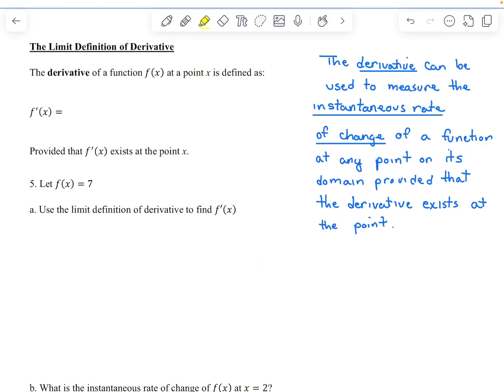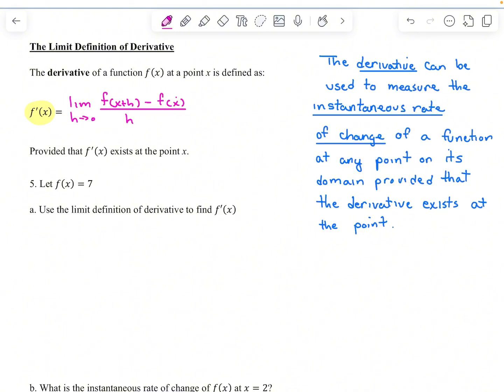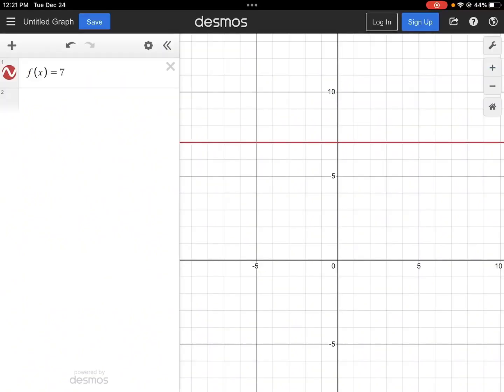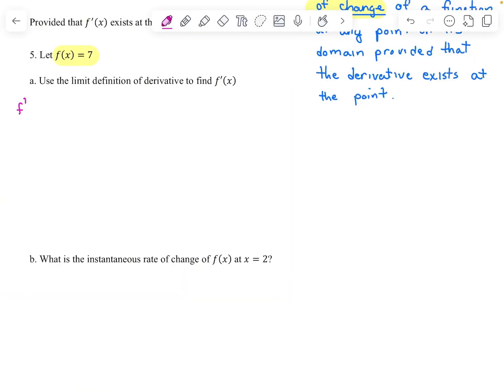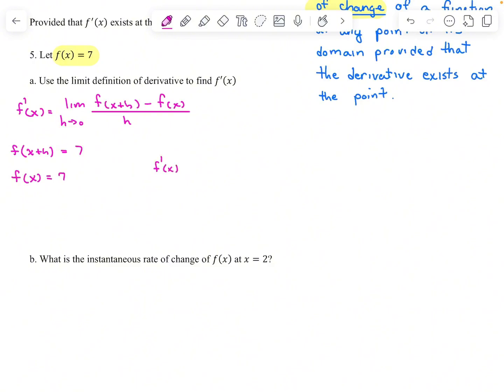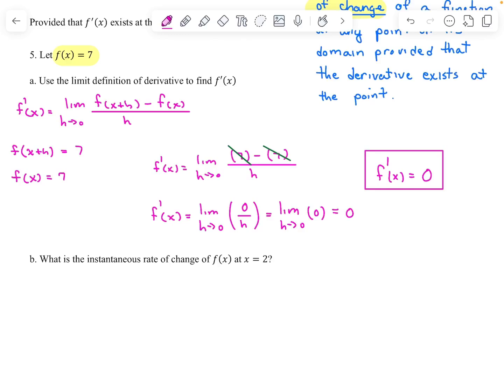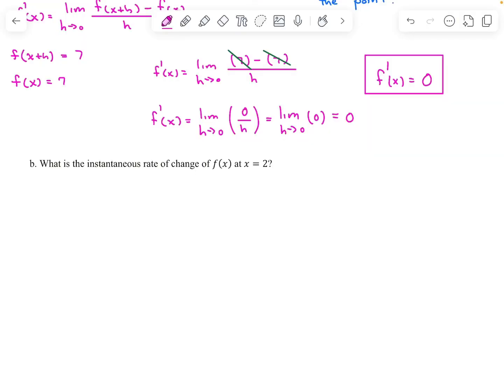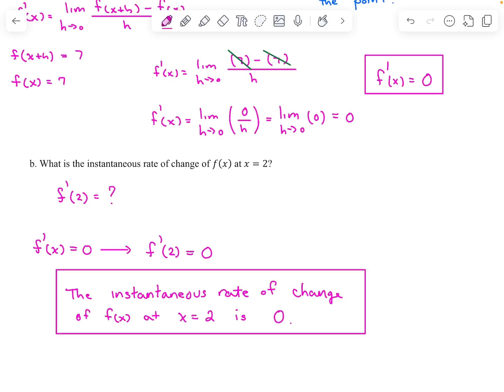MAT212 - Section 11.4b - The Limit Definition of Derivative